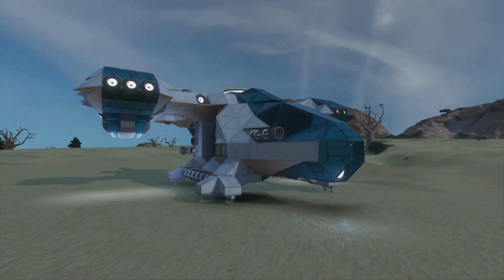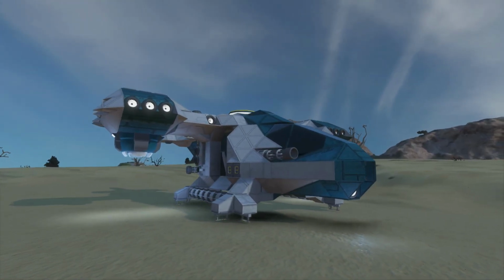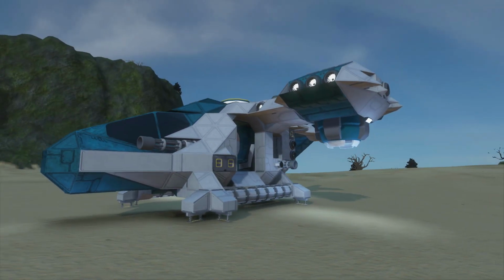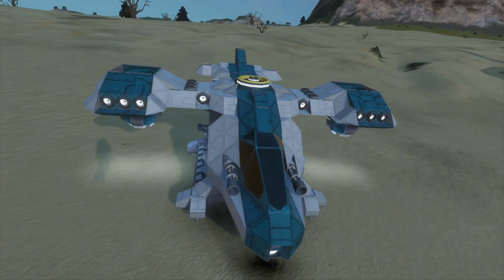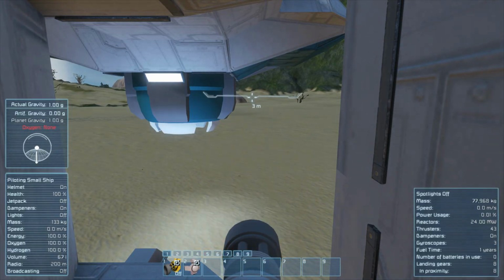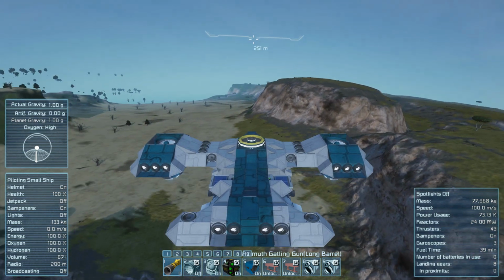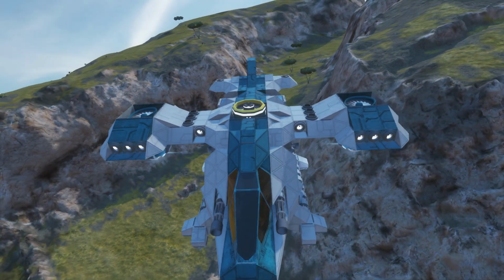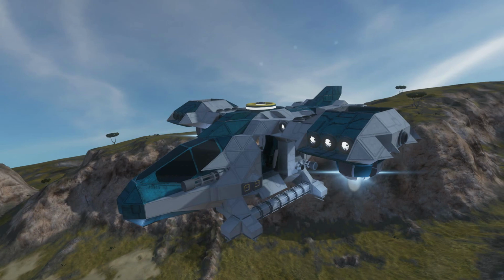SE: Old Norse Ship Yard | Riki Vega Small Gunship!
One of my better gunships I think! What do you Guys Think?